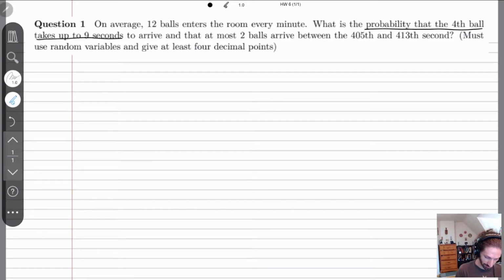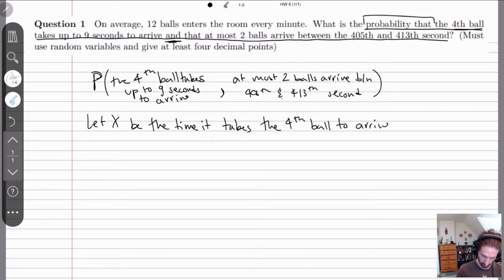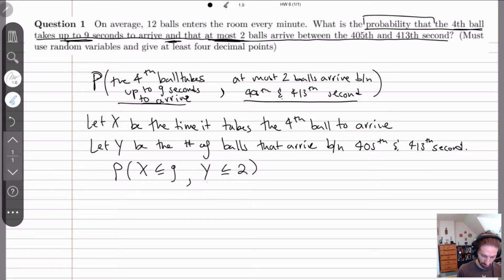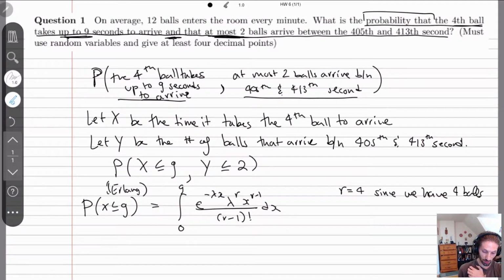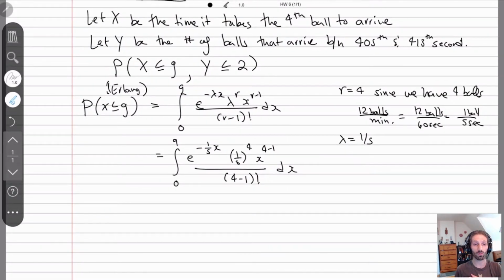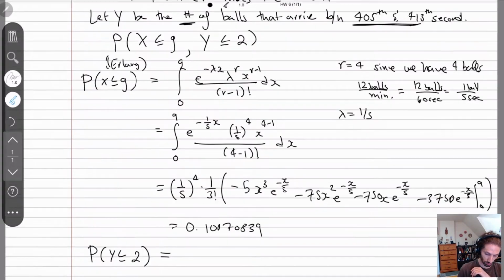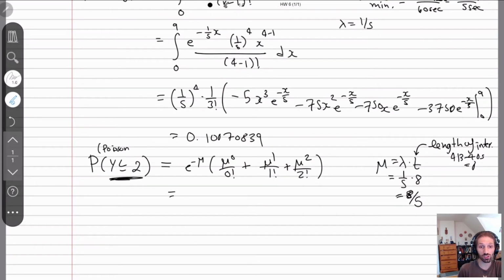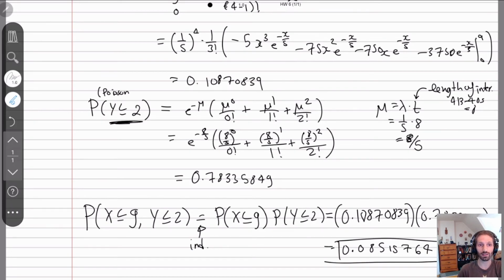Homework 6 solution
We go over the solution of homework 6